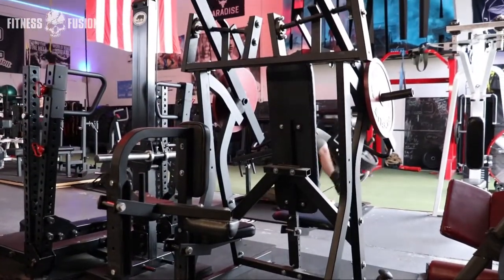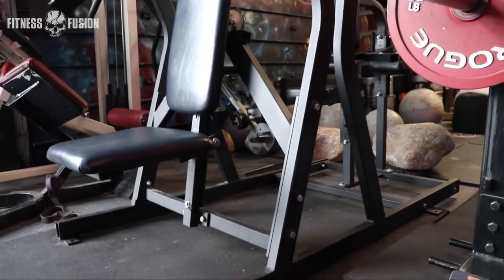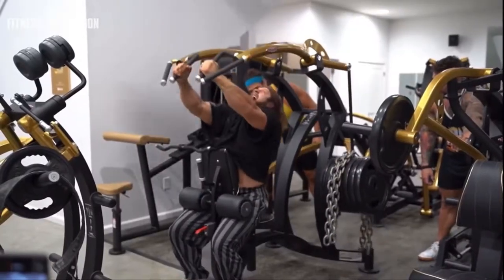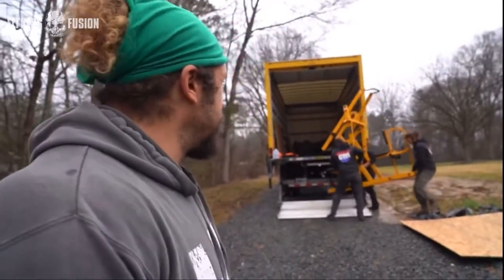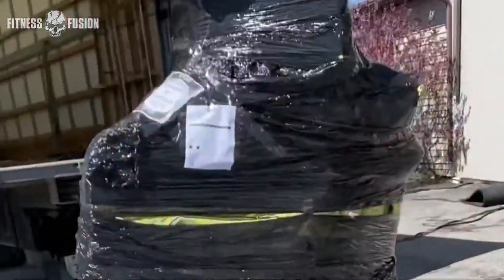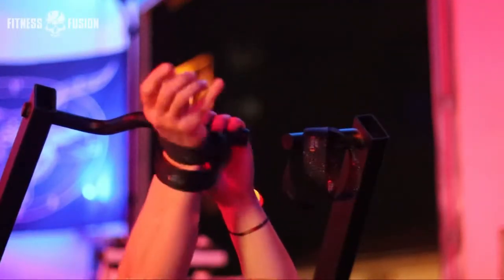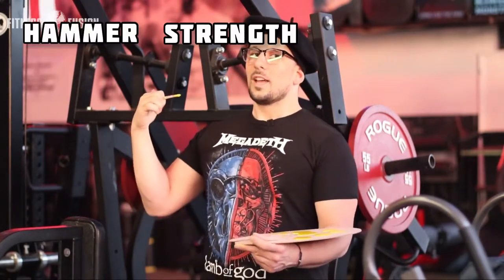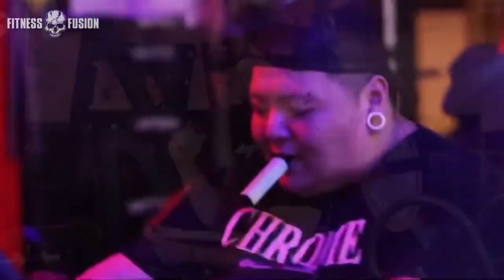How I got JUJIMUFU’s Machine!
Here is the story of how I got JUJIMUFU’s machine!